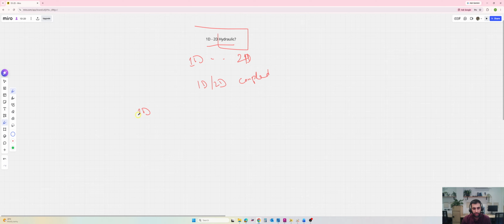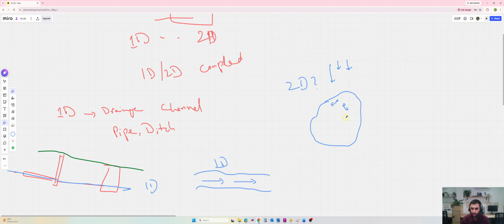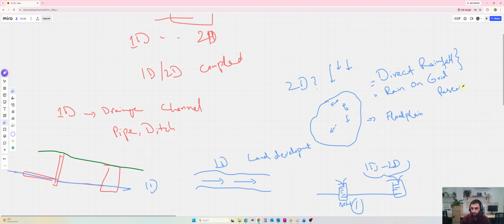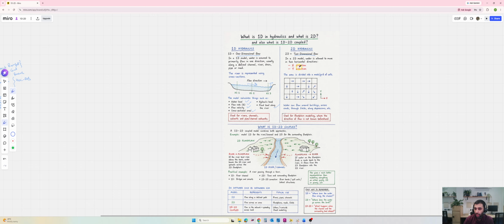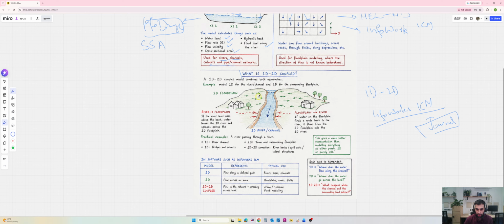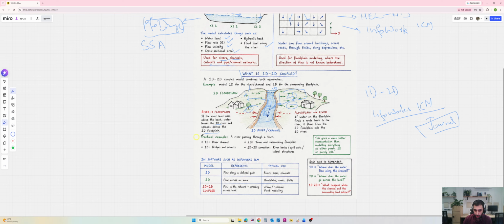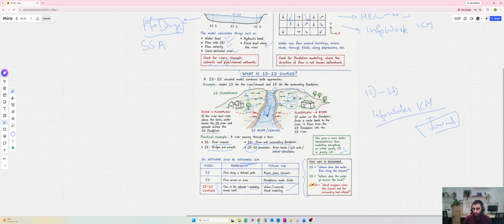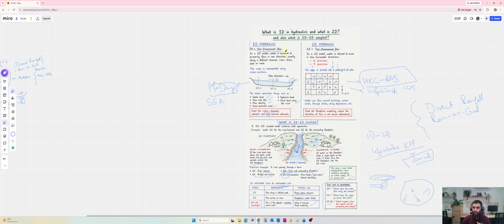When to Use 1D, 2D, or 1D-2D Coupled Hydraulic Models | Practical Engineering Guide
In this video, we break down the core differences between 1D, 2D, and 1D-2D coupled hydraulic modelling approaches, explaining the underlying physics, data requirements, and real-world engineering applications of each.

Whether you are designing urban drainage networks, assessing surface water flood risk, or sizing attenuation assets, choosing the right hydraulic dimensionality is critical for balancing accuracy with computational efficiency.

📌 What You’ll Learn in This Video:
• 1D Hydraulic Modelling: Governing equations (St. Venant), pipe/channel representations, and ideal use cases.
• 2D Hydraulic Modelling: Shallow water equations, mesh generation, overland flow paths, and surface inundation mapping.
• 1D-2D Coupled Modelling: How subterranean pipe networks dynamically interact with surface terrain (manhole surcharging, inlet capture, and overland re-entry).
• Model Selection Framework: How to choose the right approach based on catchment type, regulatory standards, and computational cost.

💬 Have questions about coupling mechanisms or specific software workflows?